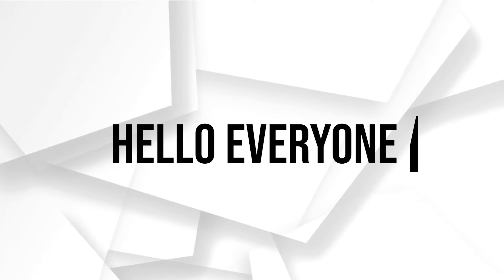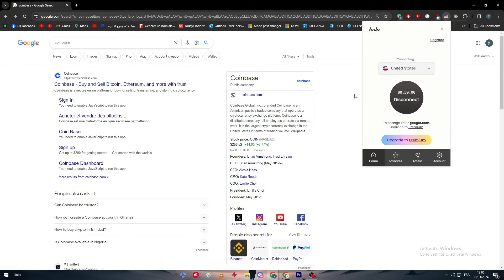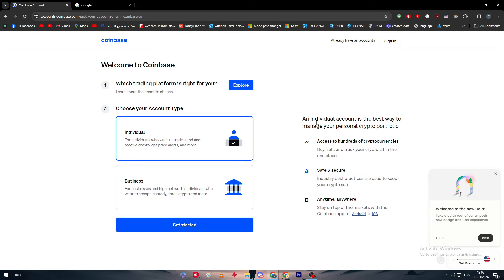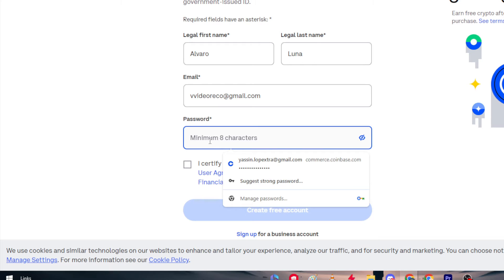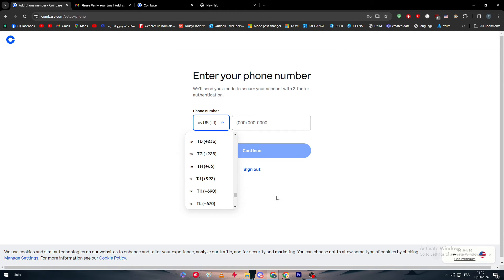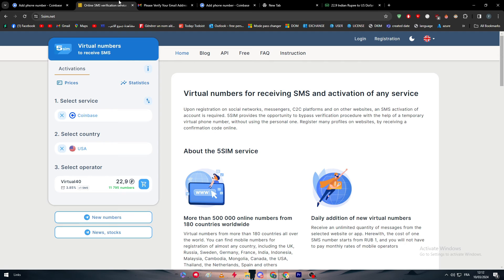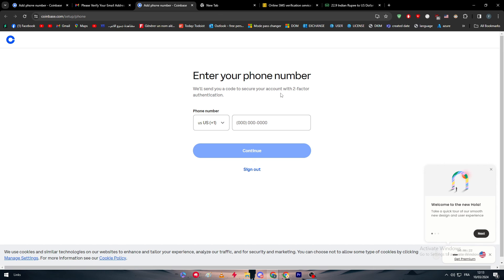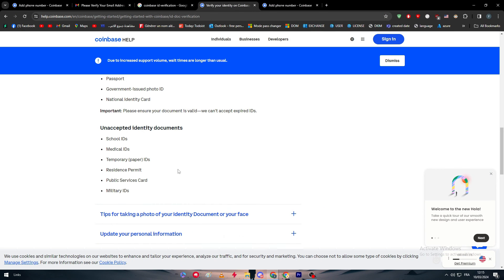How To Create and Verify Coinbase Account For Beginners 2025! (Full Tutorial)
Today we talk about create and verify coinbase account for beginners,coinbase tutorial,coinbase for beginners,how to create coinbase account